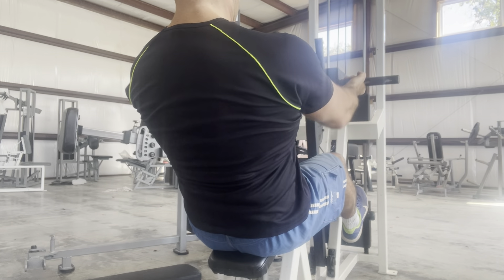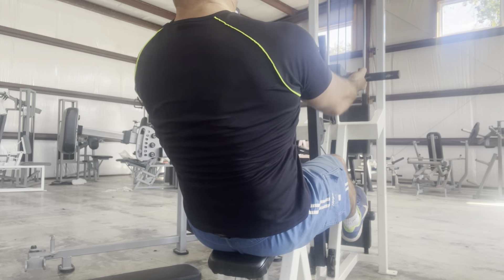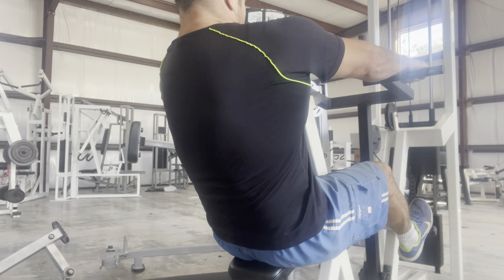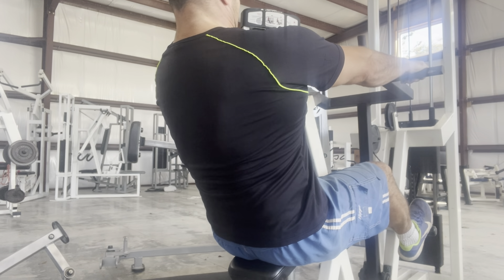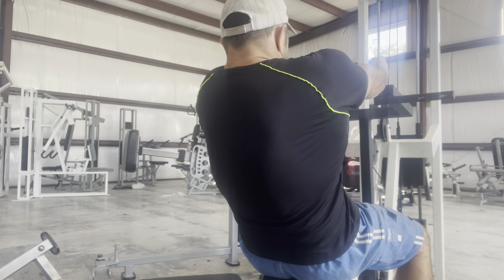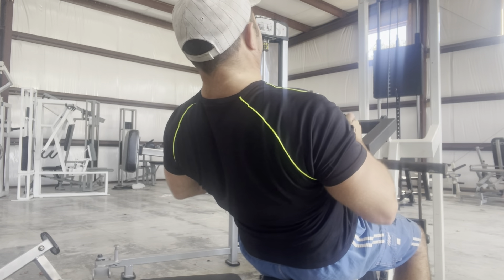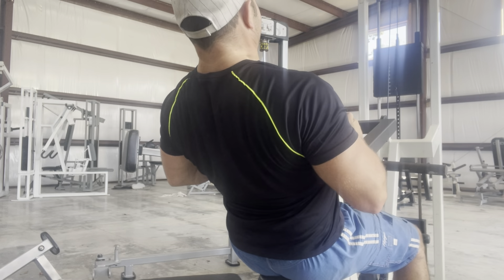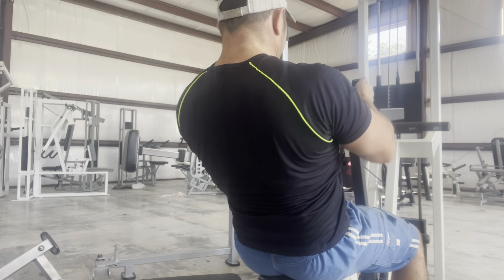NEW EQUIPMENT--One of the MOST UNIQUE ROW machines ever.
I am really excited about the possibilities with this new row machine